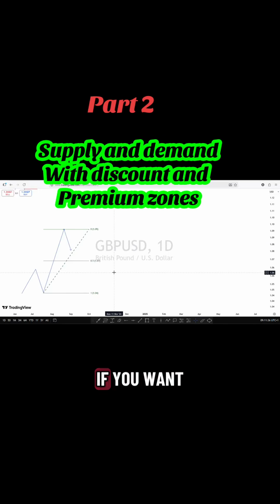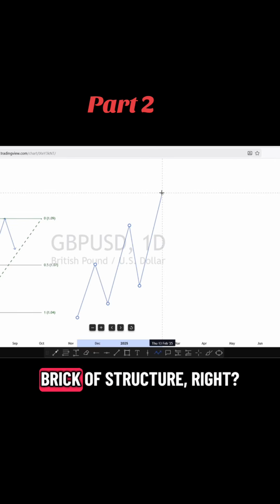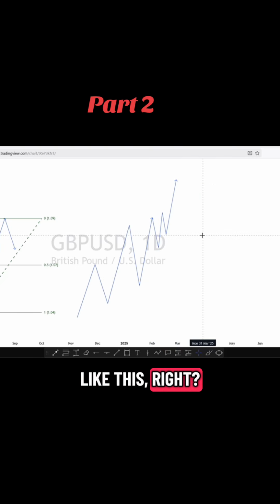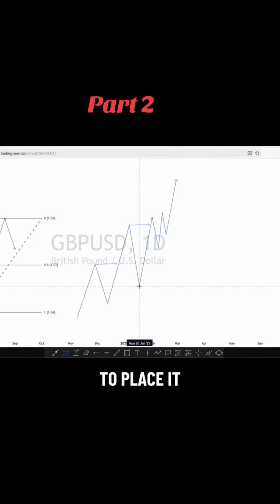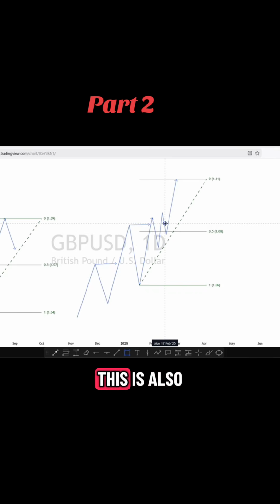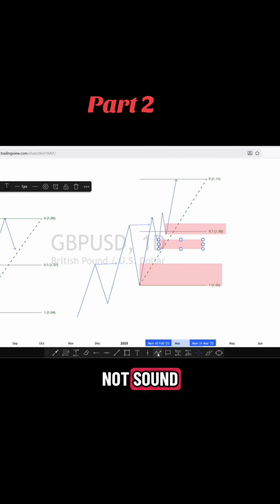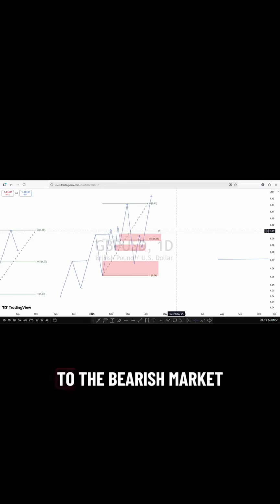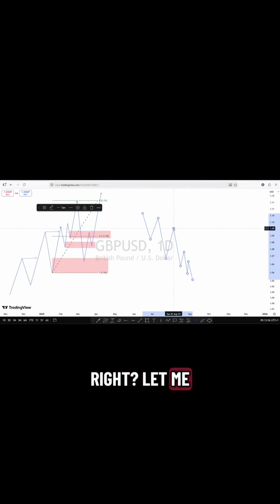Trade Supply And Demand This Way.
This is exactly how to trade demand and supply
 Full video on this page.